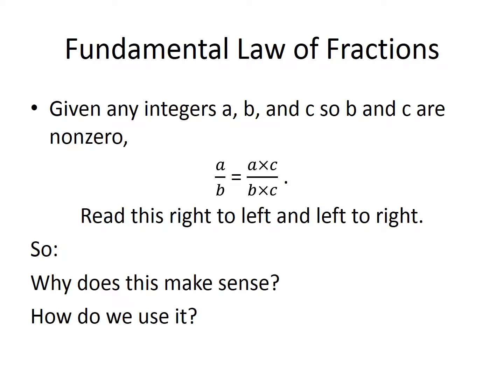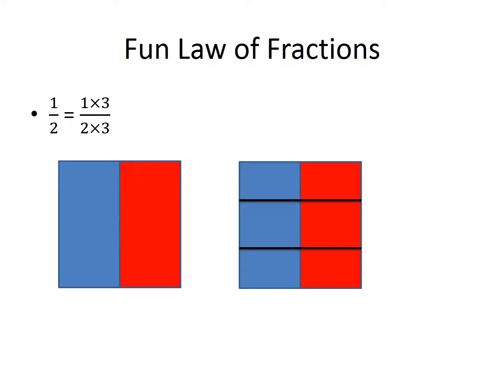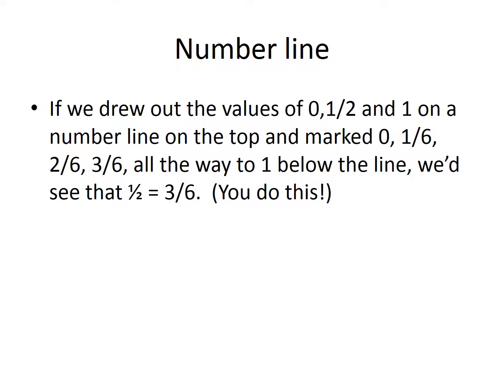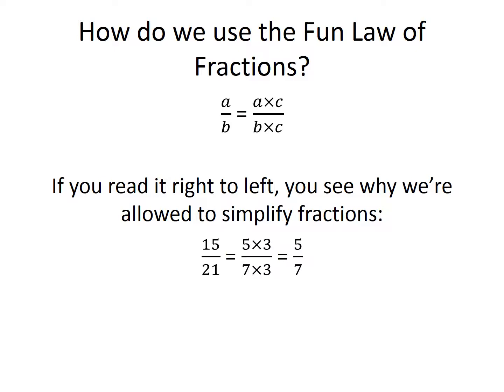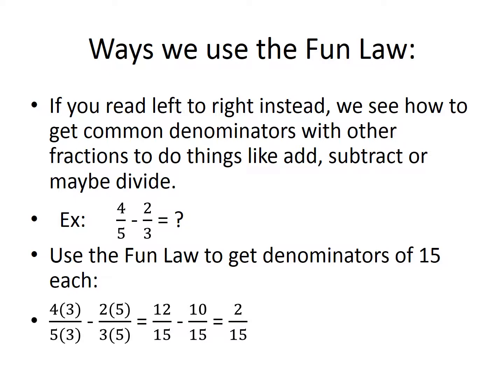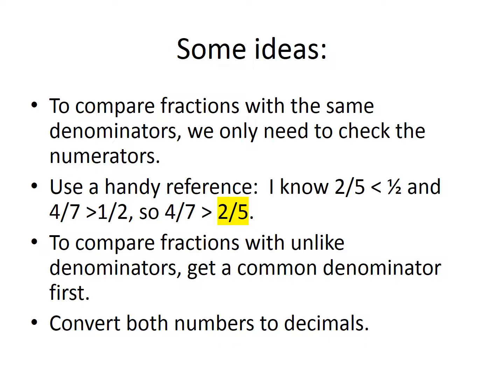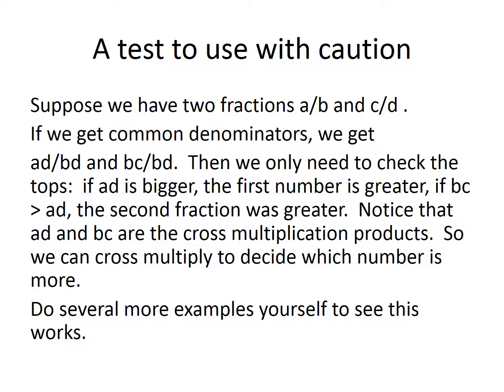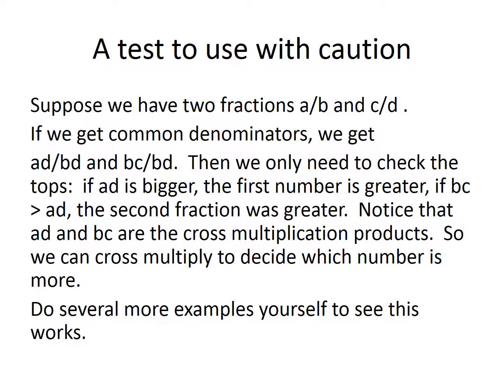Equivalence and Comparison of Fractions